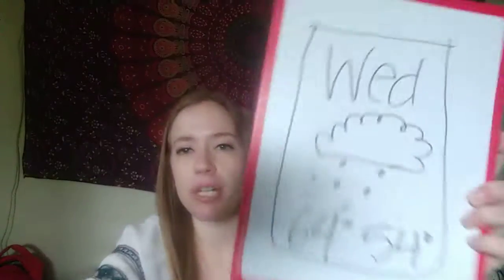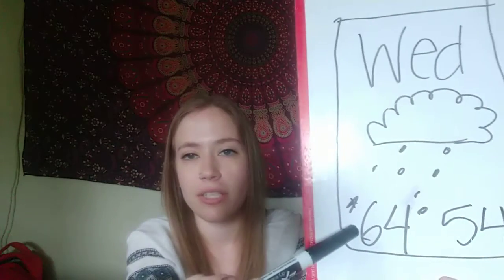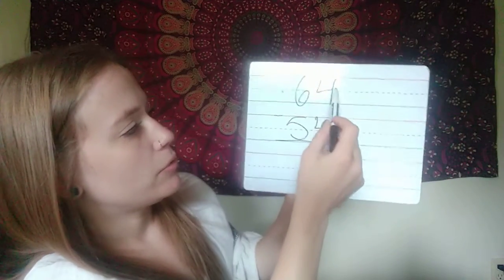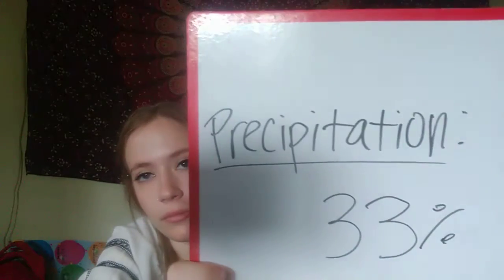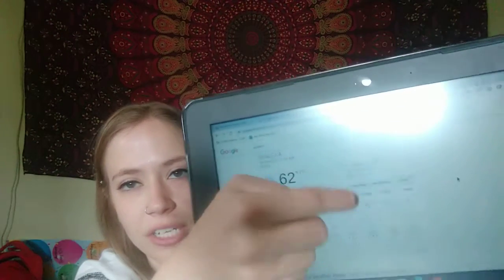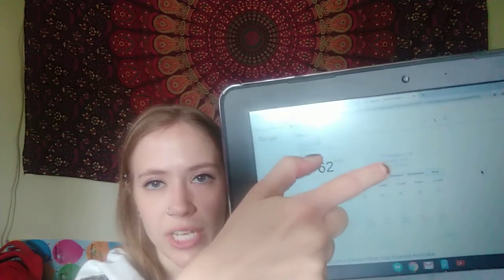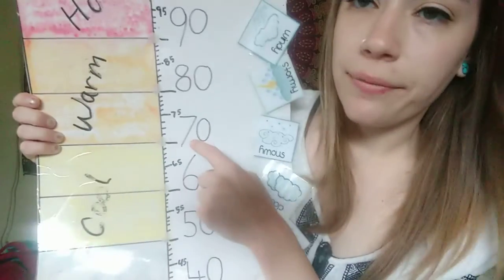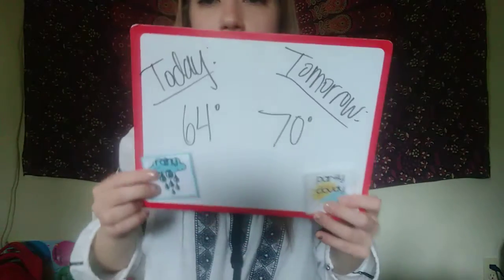Wednesday, May 13, 2020 "Morning Meeting"